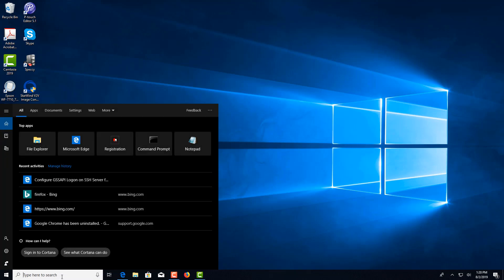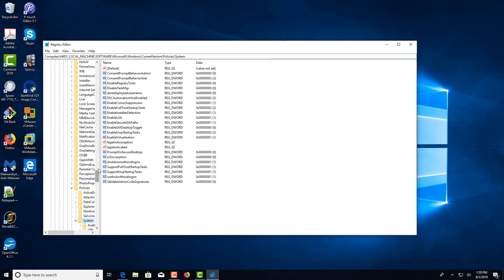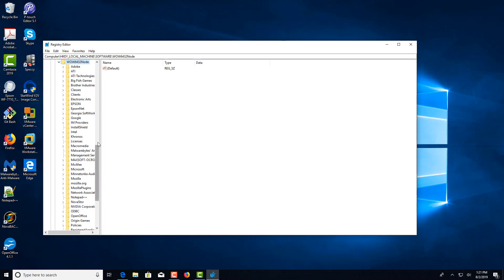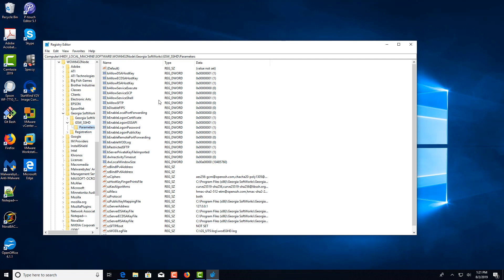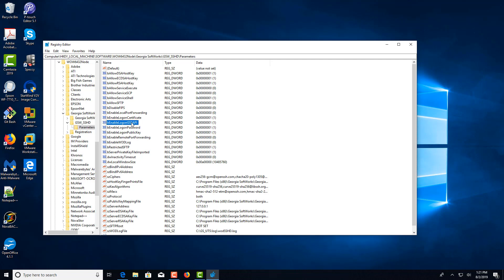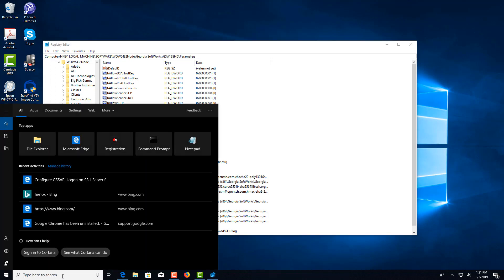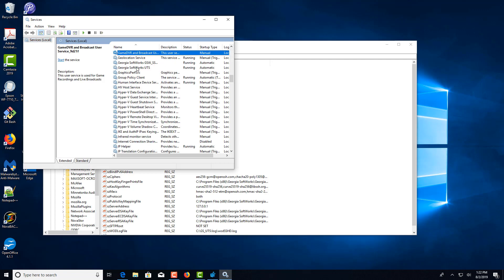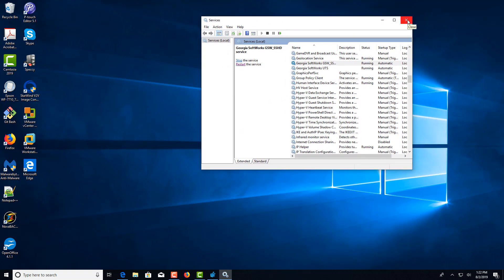How to Enable GSSAPI Logon on the GSW SSH Server on Windows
Configuration to Allow GSSAPI logon - SSH Server on Windows

Enable or disable user GSSAPI Logon

 Users are allowed to use GSSAPI logon authentication.
 Some environments may want to restrict this capability and not allow GSSAPI authentication.

 This can be controlled by the registry key bEnableLogonGSSAPI.